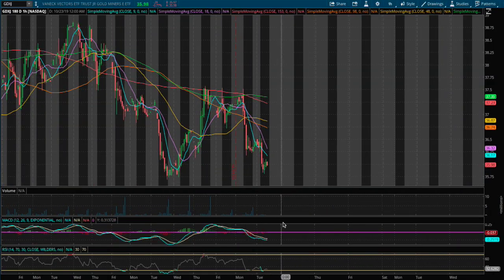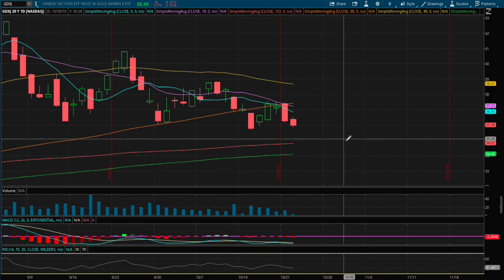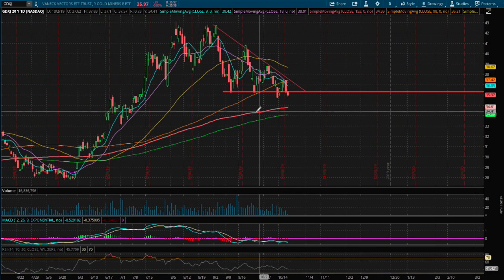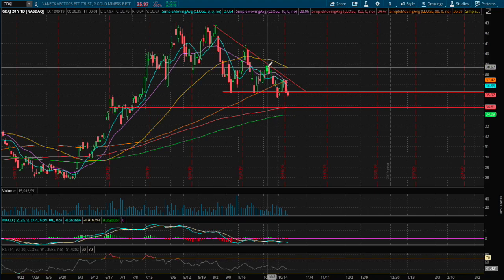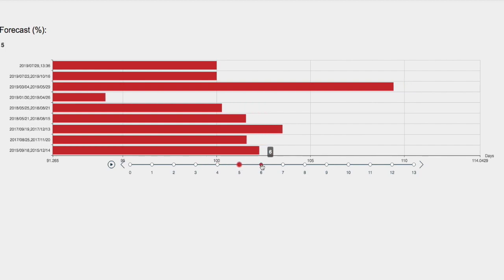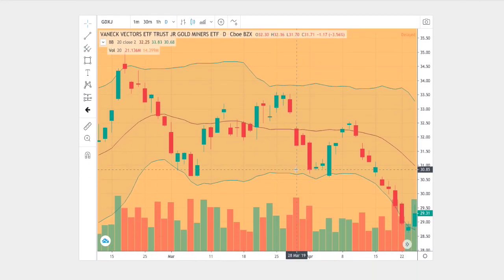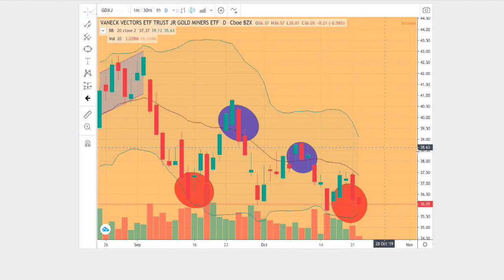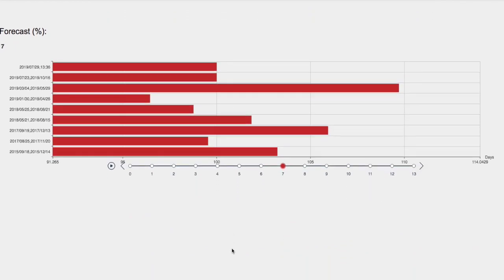Gold (JNUG & JDST) in October 22 2019 Forecast / Prediction